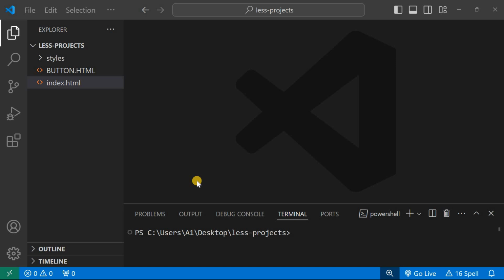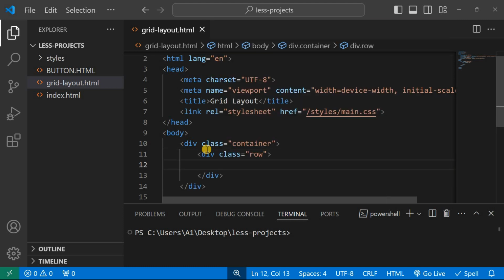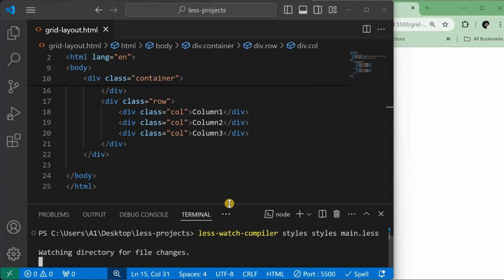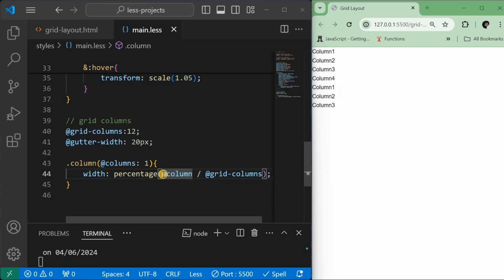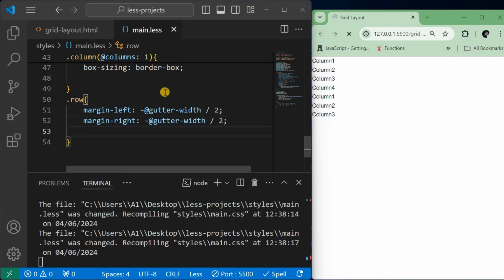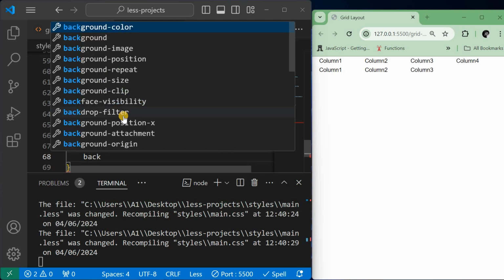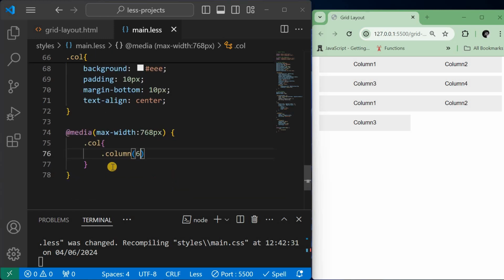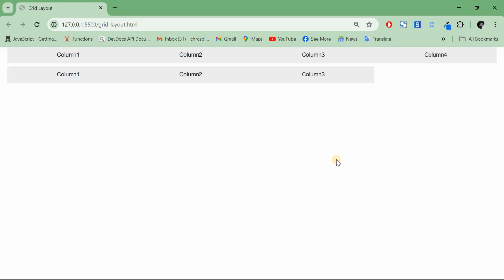How to Create a Grid Layout Using LESS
Check out this awesome YouTube tutorial on creating a grid layout using LESS! 🎥🔥 It's perfect for web developers who want to improve their CSS skills. The video breaks down the process, making it easy to follow along. Get ready to learn some cool tricks and create stunning website grid layouts!

Let's be Social Media Besties